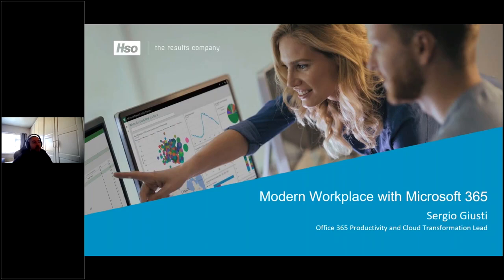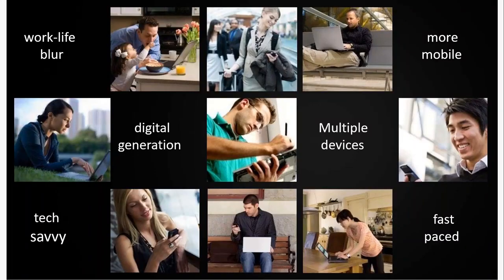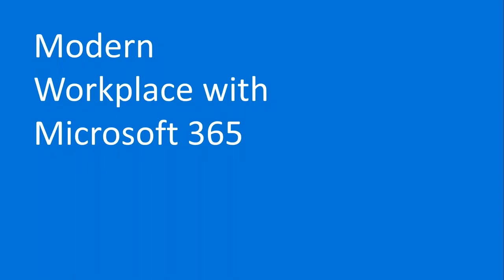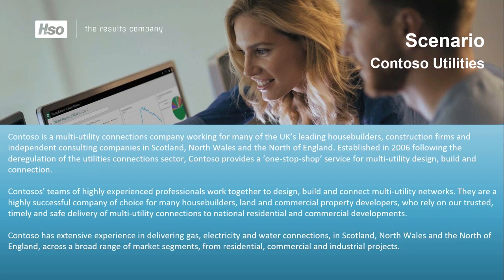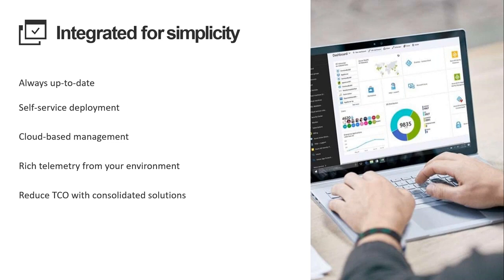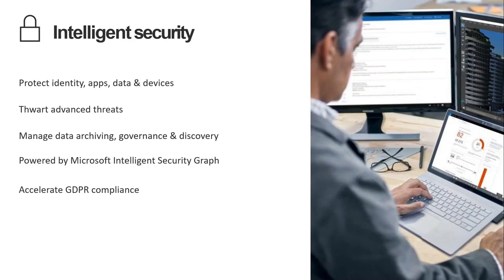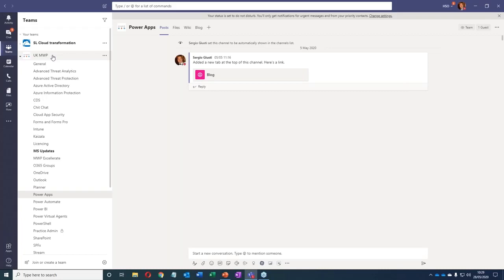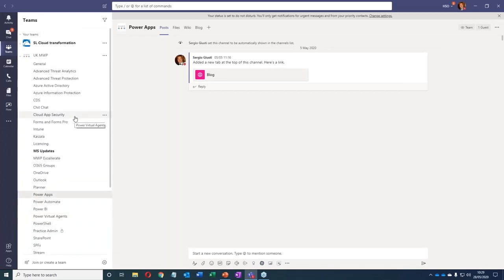Webinar | Modern Workplace with Microsoft 365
This briefing will provide an overview and explanation of what the Modern Workplace is and explore how Microsoft 365 applications align to create solutions that enable business productivity and empower a distributed workforce.

An overview of security will also be covered, including some considerations in relation to governance within Office 365 (SharePoint, Teams, Groups, etc).